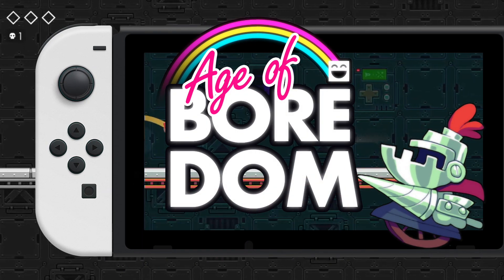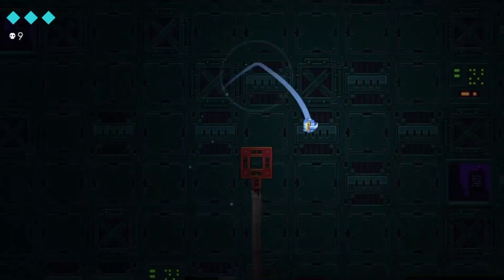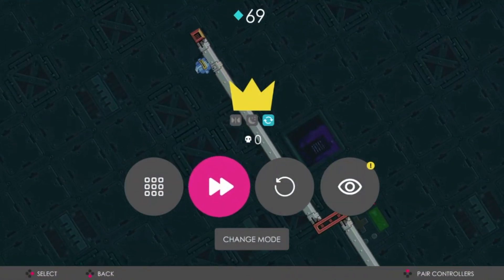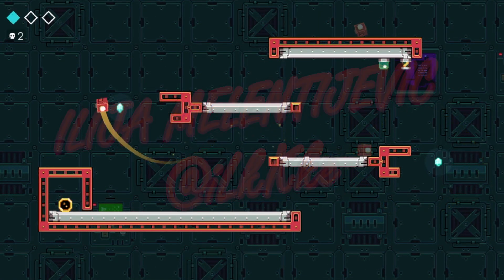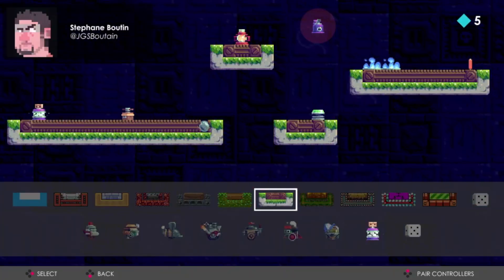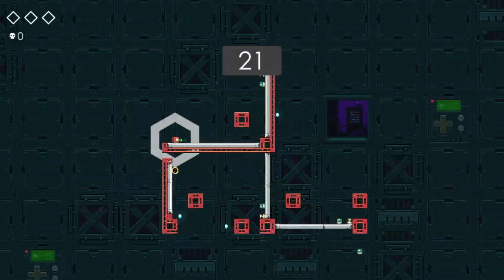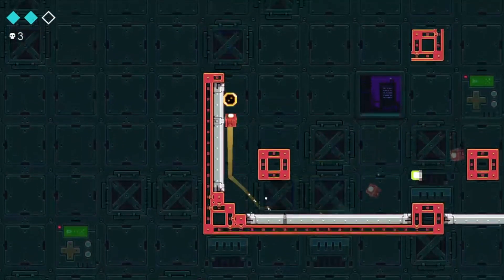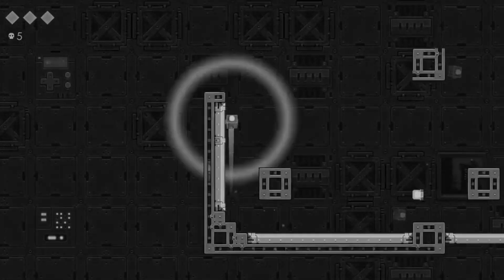Super One More Jump Review | Should You Buy Super One More Jump On The Nintendo Switch?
After some time playing Super One More Jump on the Nintendo Switch, we ask ourselves is it worth it? What's the Gameplay like? Should you buy it? Well here’s my Super One More Jump Review of the new one button platformer on the Nintendo Switch! This game was provided by SMG Studio.

For more Nintendo Switch Reviews, checkout the playlist here: goo.gl/isYhEU

Gameplay

So the game boasts a one button control scheme, hit any button to start moving and then any button to jump. The aim of each level if to reach the goal picking up as many of the 3 collectables as you can on the way.

Sounds simple right! Wrong, once you get past the first section they really turn the thumb screws, testing you concentration, reflexes and sanity!

In total there is 140+ levels on the game that will keep you challenged for quite some time, then there is the endless mode to boot. If you have some sadistic friends, there is also 2-4 player modes which are exclusive to the Switch.

Done all that, they you can go back and play each level in mirror, night and a spinning screen mode (which made me feel quite sick on some of the tougher levels).

Graphics

Simple pixel art but you can pick from a selection of Avatars and Level skins made by a whole host of pixel graphics masters. There is 10 level skins or themes in total with a ton of avatars in each.

Personal favourite is the orange and silver platforms by @iLkKke as the contrast is nice and high but it also looks perfect for the simple gameplay.

Sound

The SFX fit the game play, in that they are minimal but polished so fit the purpose exactly.

The music is a nice chilled affair, juxtaposing nicely with devilish gameplay. I’m not sure if it was the developers intent that you would play the game for longer sessions, but after a while you do notice that it does start to repeat. I’d love it if they updated with a few more tunes along the same theme as the current music.

Overall, platforms are not usually my wheelhouse but I’ve had a lot of fun with Super One More Jump. I think that it’s so simplistic on the surface and that you can see what you need to do after a few attempts that you just have to give it one more go… or jump.

It’s going to be one of those games where you try to have a quick session on the bus or train and then one of two things happen. You miss your stop because you’re just having “one more go” or everyone is looking at you because you’ve stoop up, screamed and threw your switch down the isle.

All rage aside, the minimal charm of the game has really one me over to the game and if you’re looking for a new platforming challenge, the $7.00/ £4.99 is definitely worth price.

Super One More Jump is jumping onto the Nintendo Switch system with 140+ levels of hand crafted rage inducing frantic levels, 10 fun filled pixel themes and exclusive 2-4 player modes.

The game has simple to learn one button controls. With hard to master levels.
Test your muscle memory, concentration and sanity!

We’ve also handpicked our fave pixel artists to contribute to the game: Toby Dixon(@tbdxn) | Ilija Melentijevic (@iLkKke) | Cocefi (@chickysprout) | Sven ‘ptoing’ Ruthner (@the_ptoing) | Mister Hk (@mr_hk_) | Stephane Boutin (@JGSBoutain) | Helm (@helm_ll) | Anders Gullmarsvik (@itchabop) | Ian Cid (@skydevilpalm)